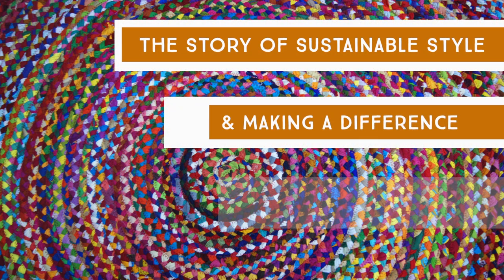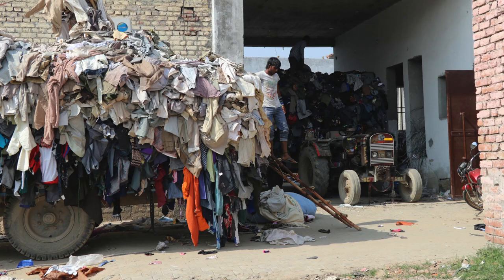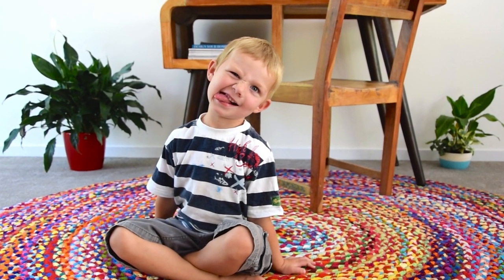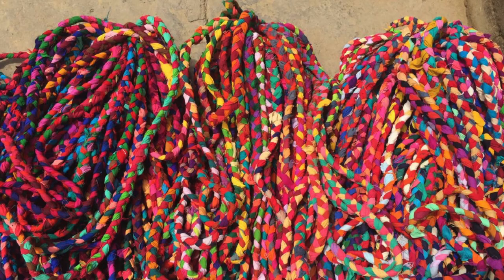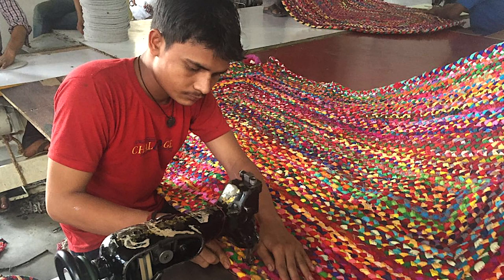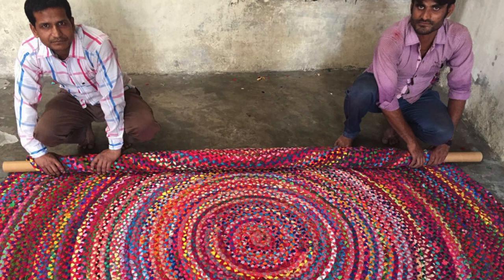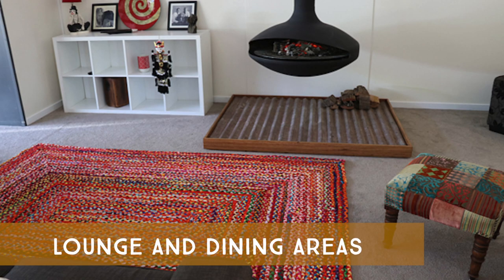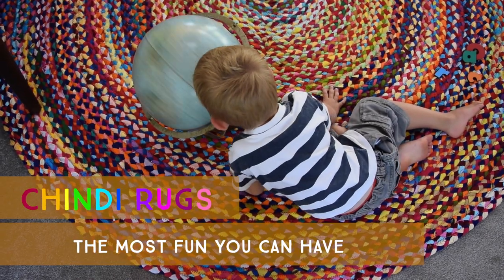How Chindi Rugs Are Made - Sustainable Style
Chindi Rugs are the sustainable eco-friendly solution to home-styling. Chindi Rugs are made from offcuts from the manufacturing industry and their production creates income opportunities for local artisans and tailors. Watch this video to find out more.  To buy your own Chindi rug in one of many shapes and sizes,